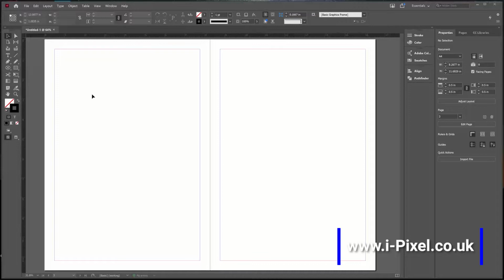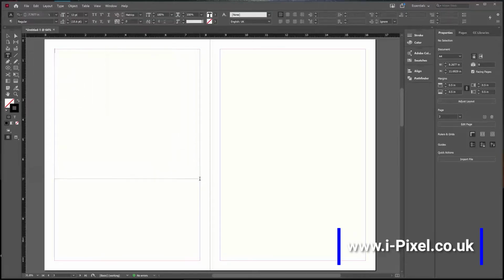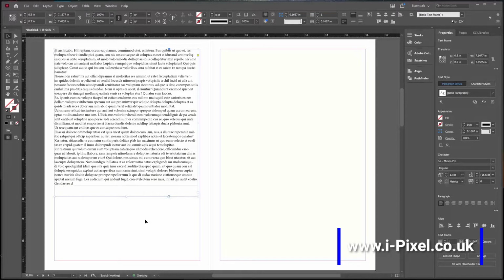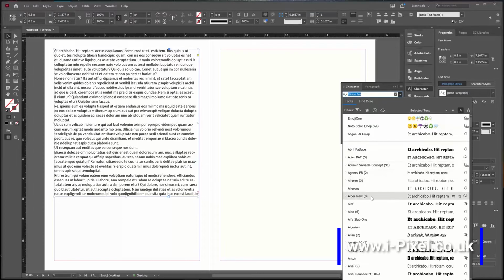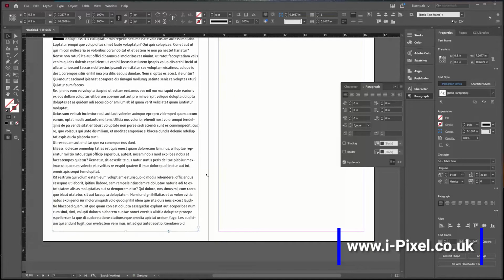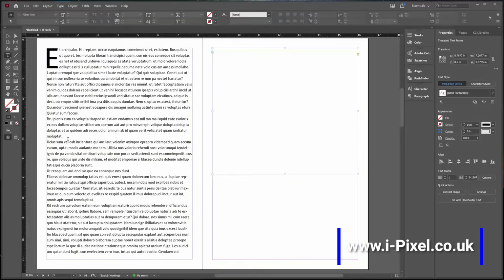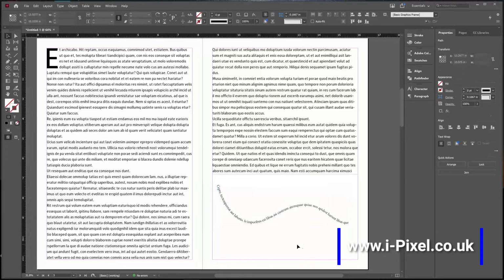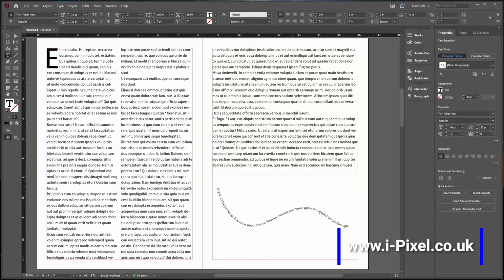How To Use Type Tool In Adobe Indesign